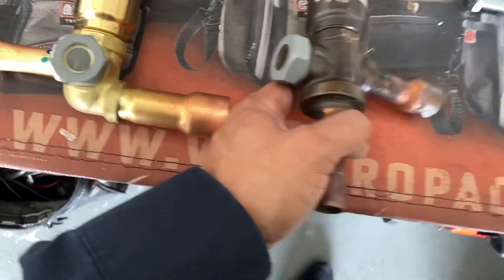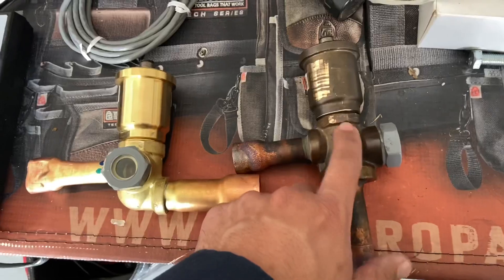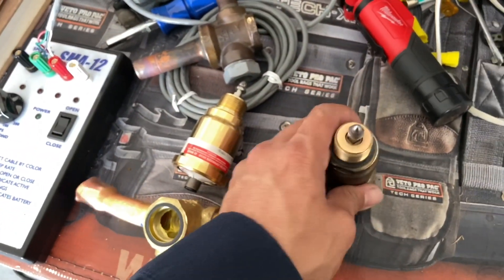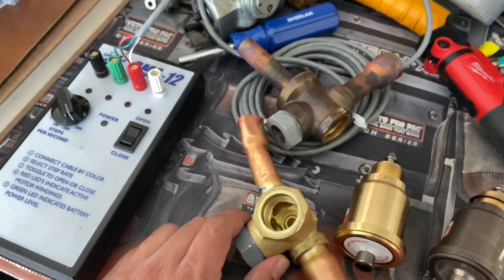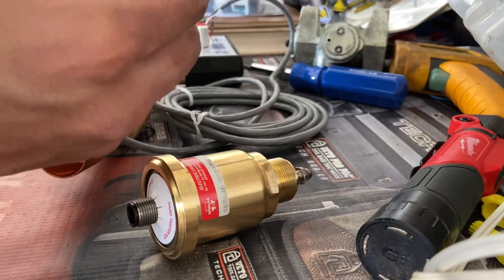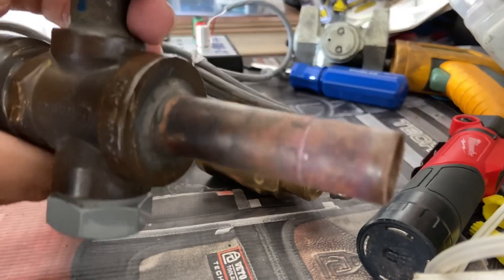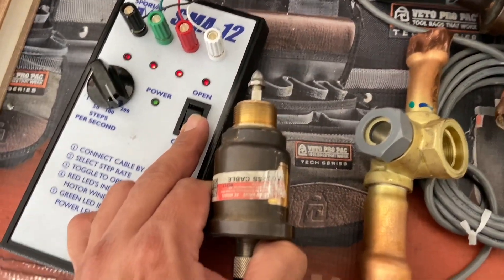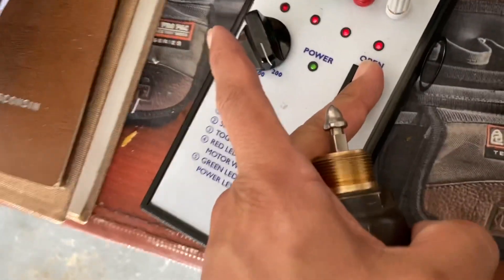EEV/EVX leaking by causing low superheat alarms on chiller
A look at Sporlan SERI electronic expansion valve